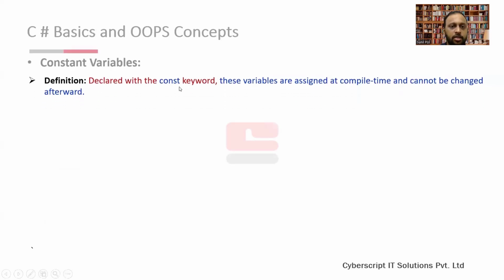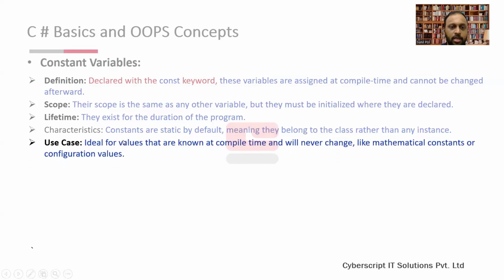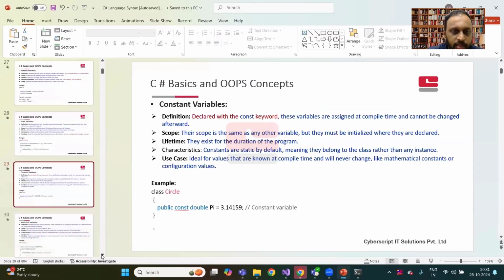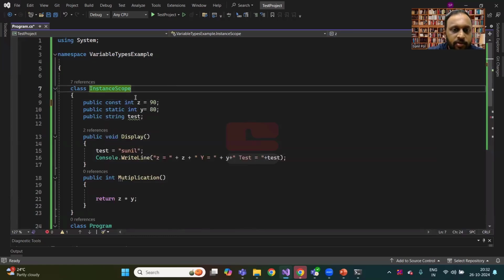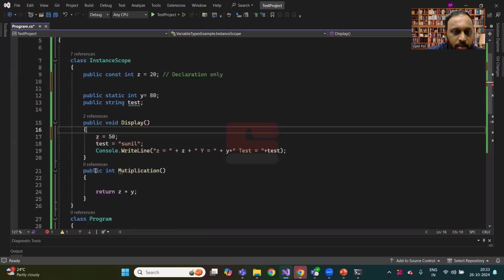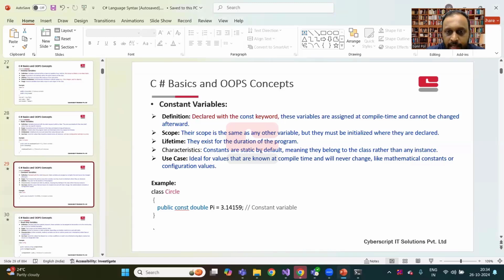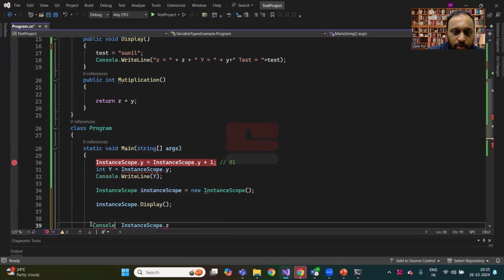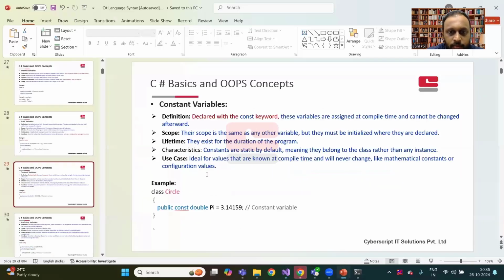Constant Variables in C# Explained | When to Use Const in Your Code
Learn about constant variables in C# and when to use const for defining unchanging values in your code! In this tutorial, we’ll explore what constant variables are, how they differ from readonly fields, and best practices for using const to enhance code stability and readability. Perfect for all levels, this video will help you master constants and improve your C# programming skills.